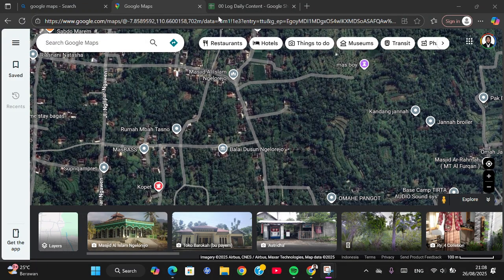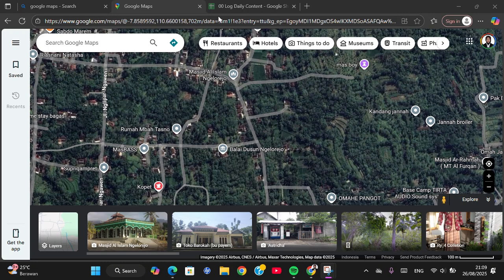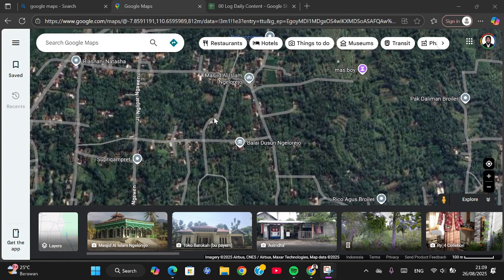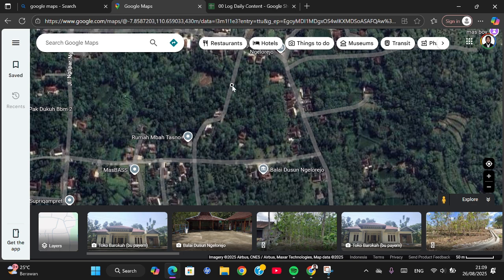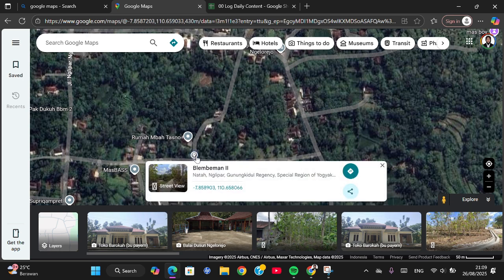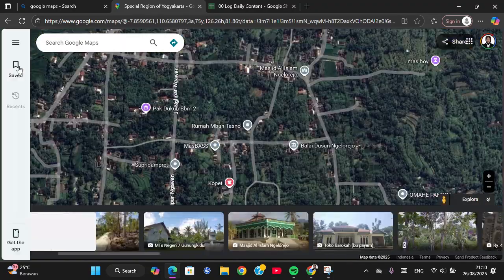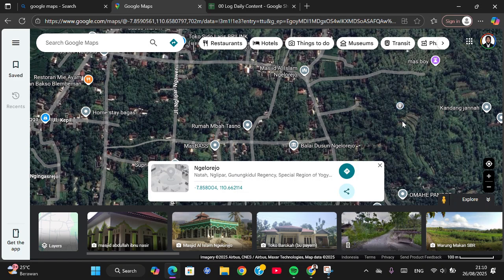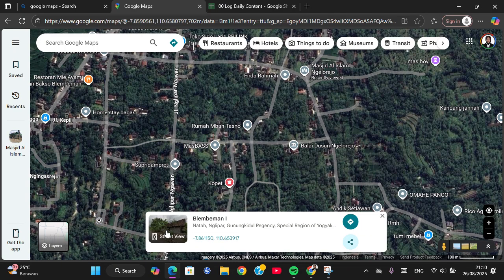See Any Street in Seconds - How to Use Google Street View on Google Maps (Step-by-Step Guide)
Ever wondered how to explore any place in the world without leaving your seat? 🌍 This tutorial shows exactly how to use Google Street View on both desktop and mobile via Google Maps. Simple steps, clear visuals, and no confusion!

🗺️ How to access Street View on desktop & mobile
📍 Step-by-step guide to find the right location
🔍 What to do if Street View is unavailable
👆 Tap & hold trick for mobile navigation
🌐 Use the website or the app — both explained
📸 Street View mode walkthrough
🚫 Why some places don't have Street View
📱 Best way to view streets on your phone
🔁 How to exit Street View and return to map
💡 Great for travel, research, or curiosity!